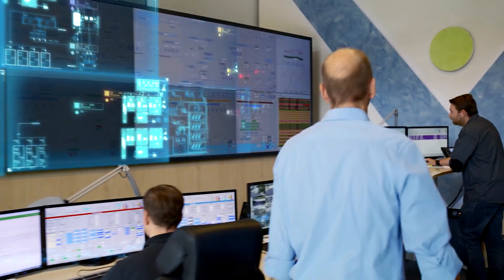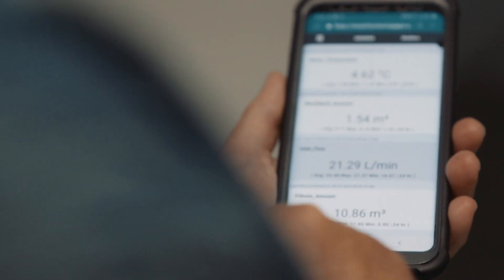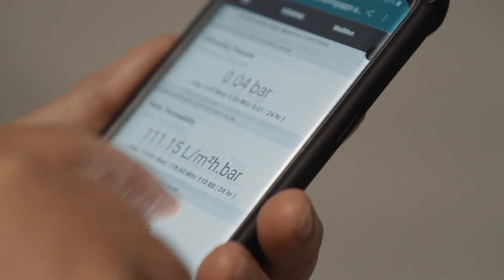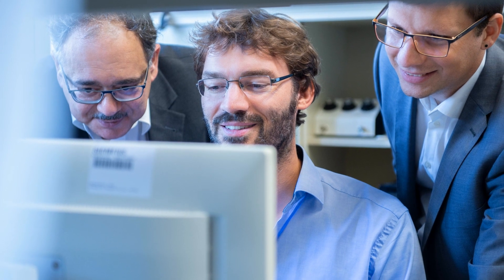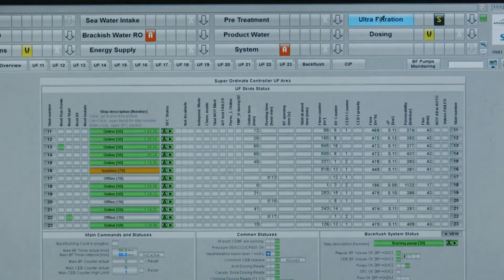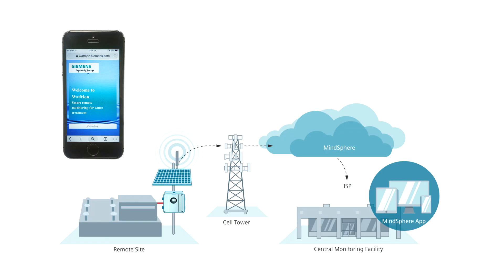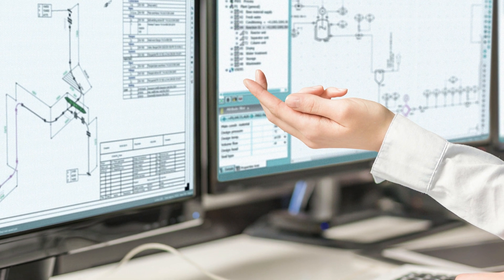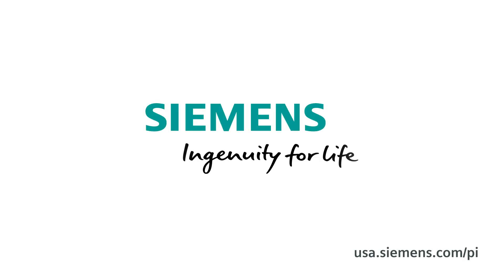Digital Monitoring Part 3– Remote monitoring of data and diagnostics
Learn how Siemens smart monitoring apps can be custom designed to fit your needs and protect your process, data, and diagnostics.